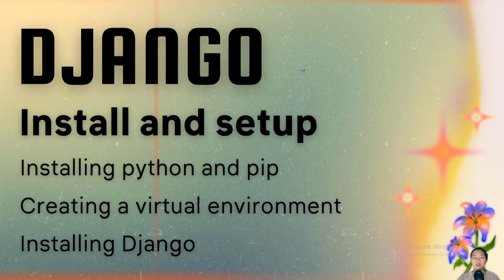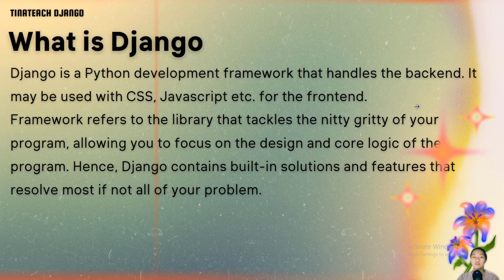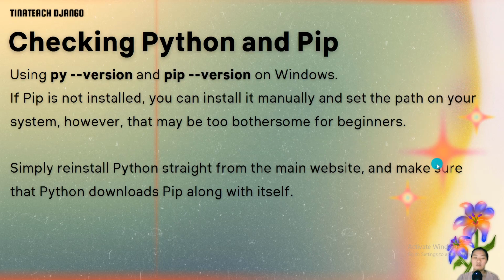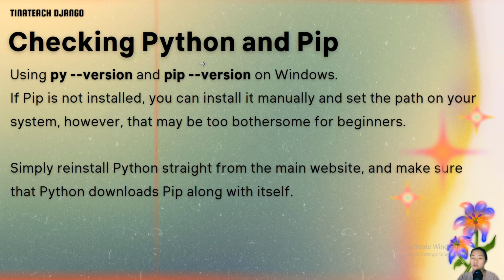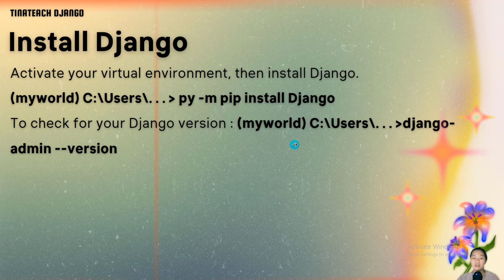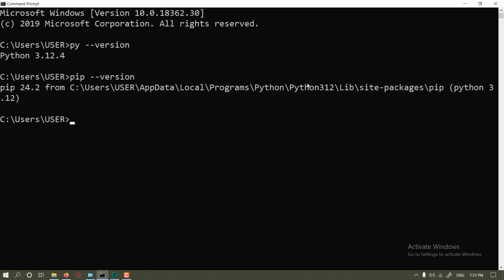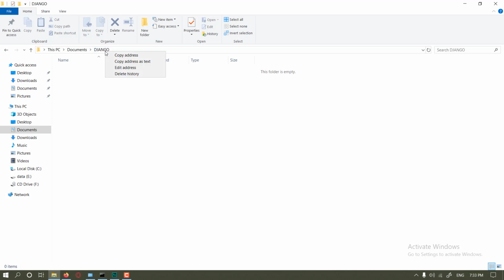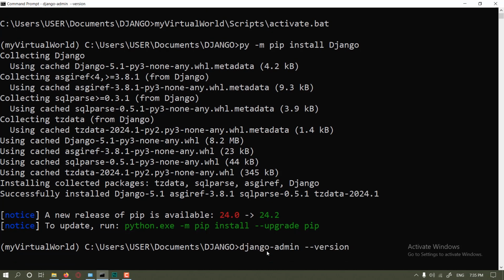Tinateach Django for Newbies : How To Setup and Install Django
Django is a popular Python framework that handles alot of backend work so you can focus on what's important to your customers. While the thought of using the command prompt may be intimidating to newcomers, don't fret! The process is simple and straightforward, you'll get Django running in no time if you follow my guide.